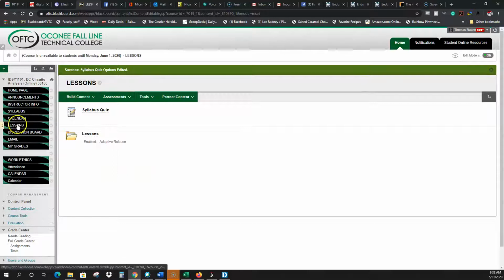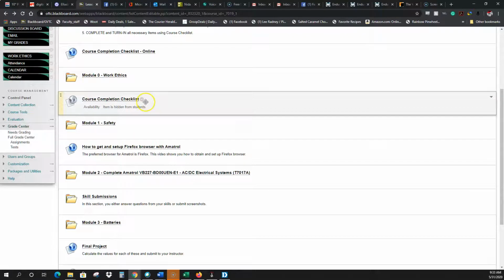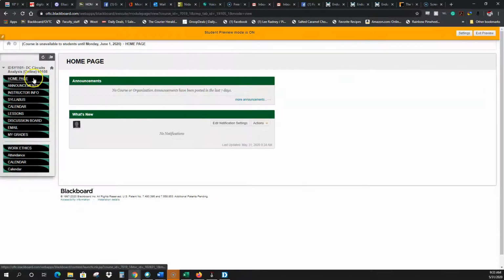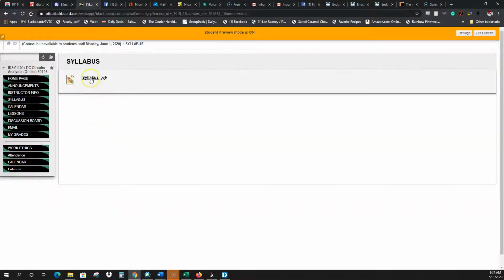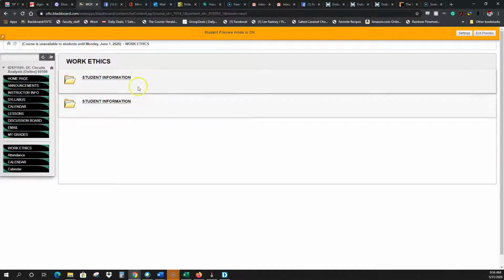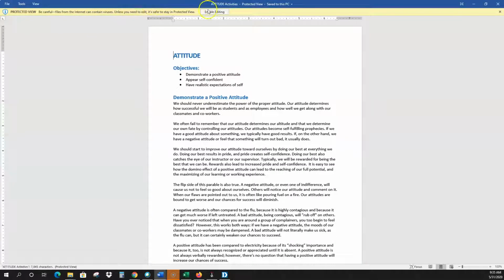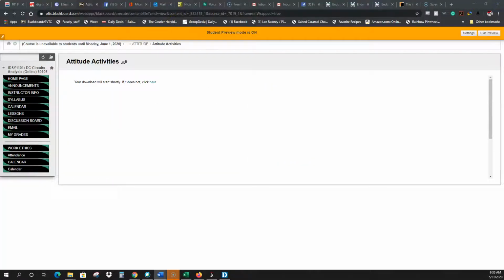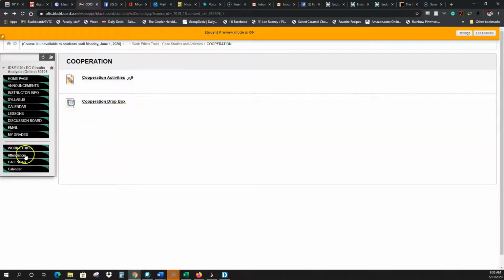Navigating IDSY 1101